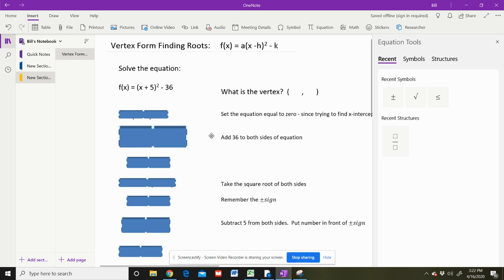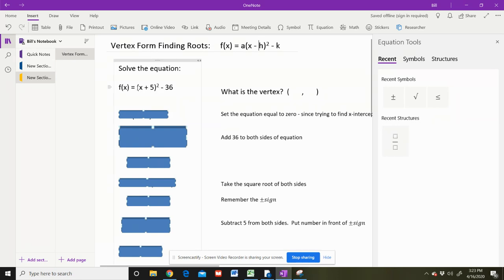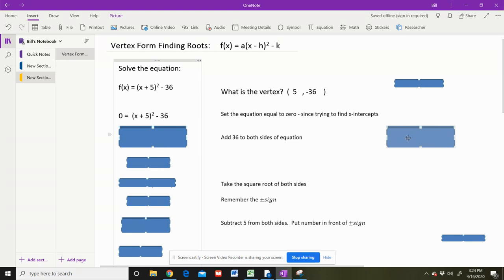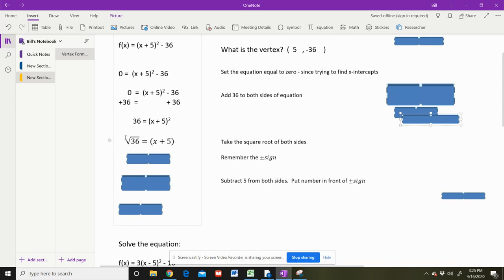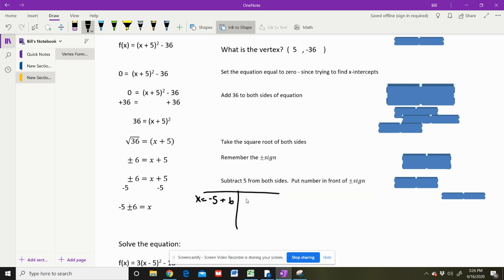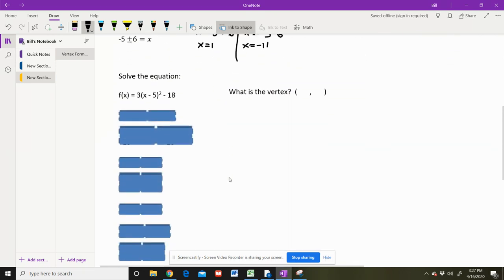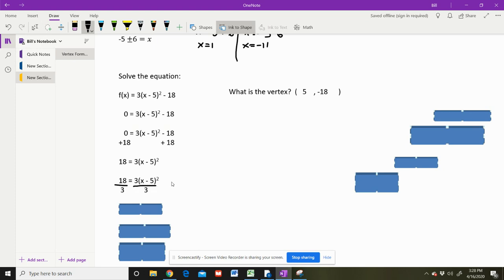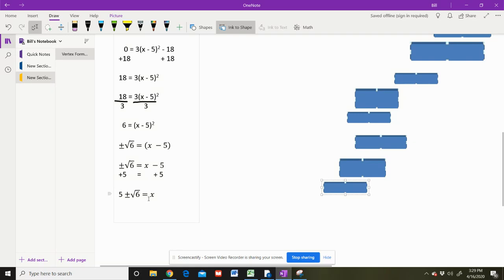4/17/20 Vertex Form Finding Roots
Algebra Vertex Form